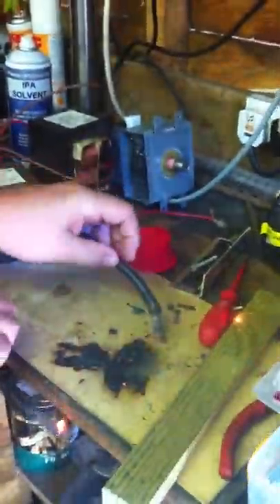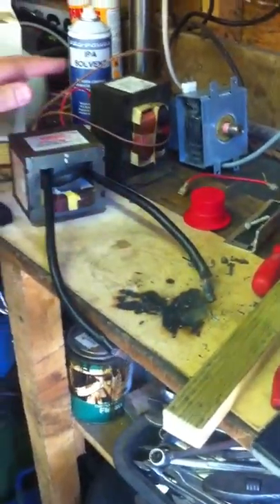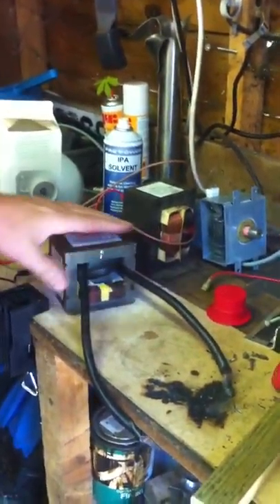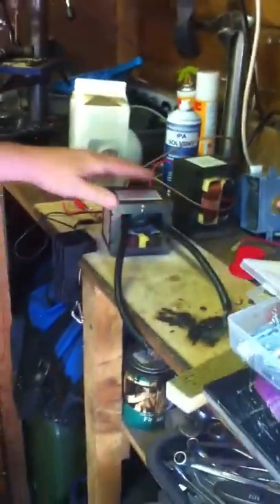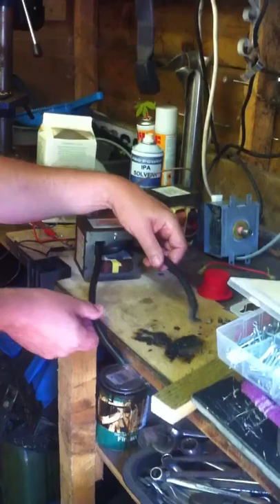Colin's Metal melter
Colin's home made metal melter! Made from a dangerous high voltage microwave transformer. This video we melt a coke can lid opener part and a metal split pin